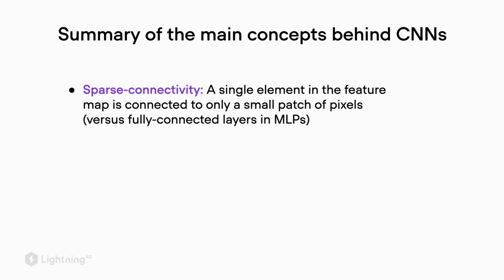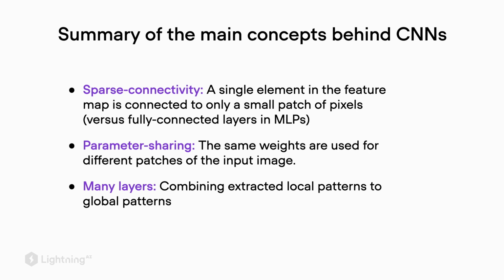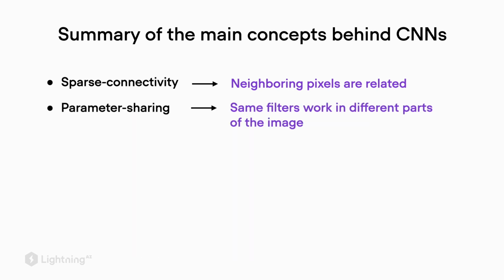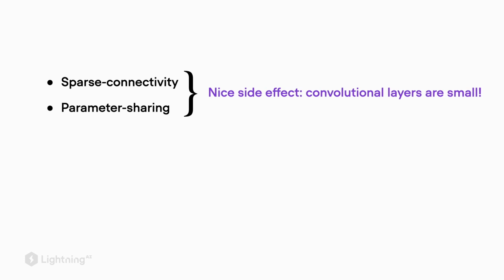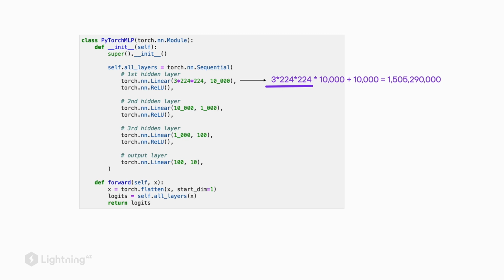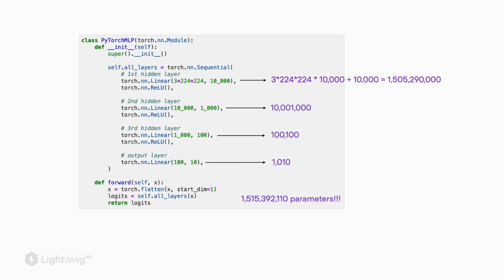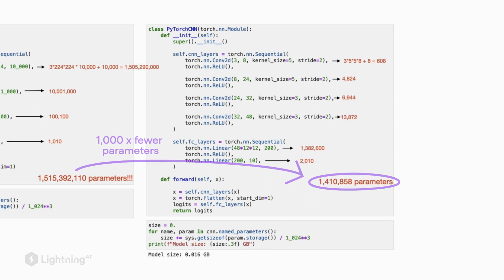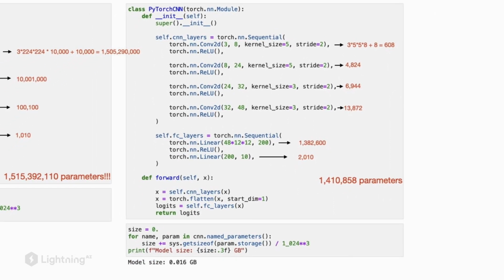Unit 7.3 | Convolutional Neural Network Architectures | Part 1 | The Main Ideas